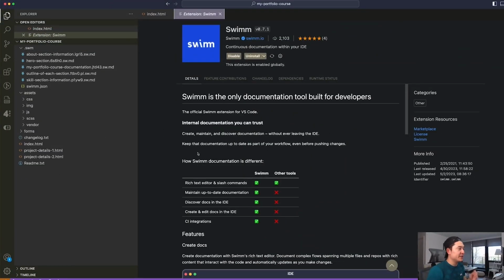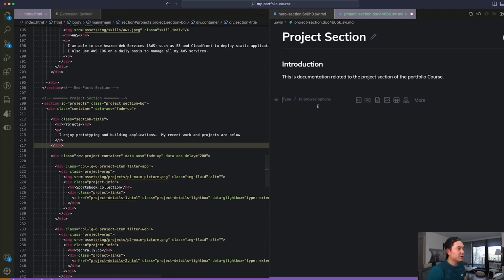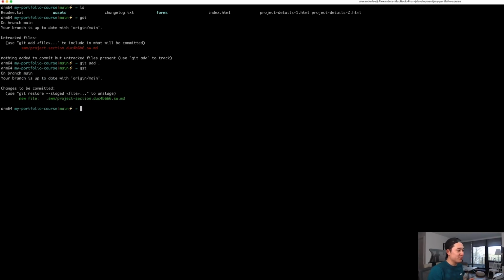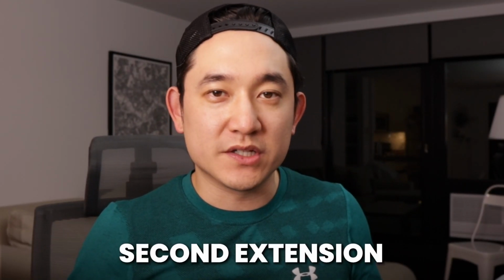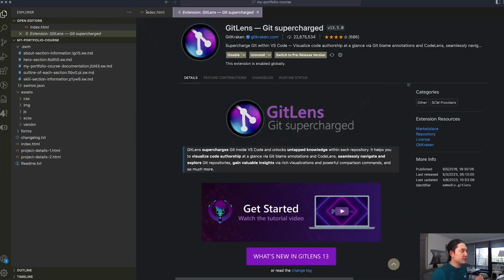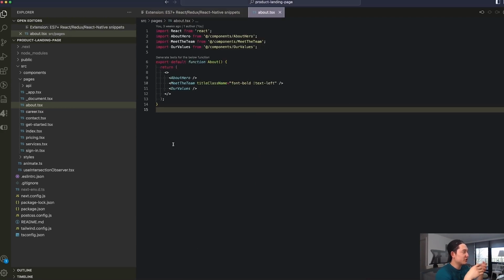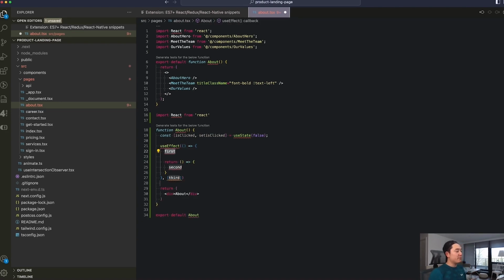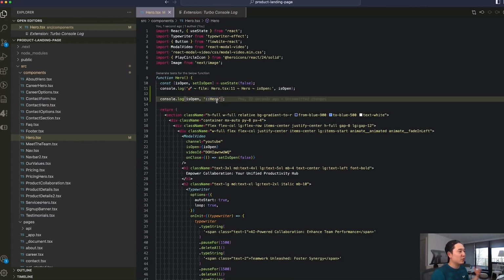5 USEFUL VS Code Extensions for Software Engineers (with Demo)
5 USEFUL VS Code Extensions for Software Engineers (with Demo)